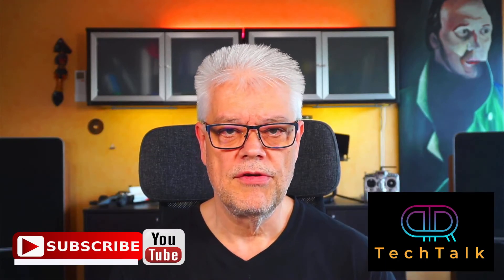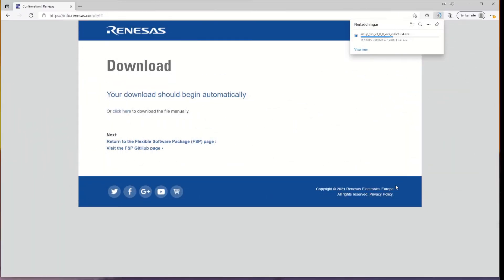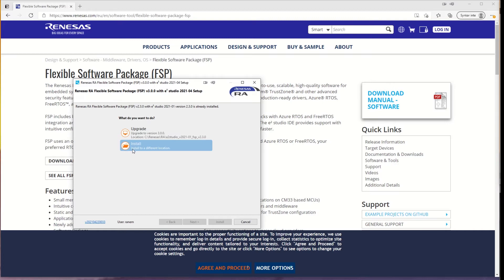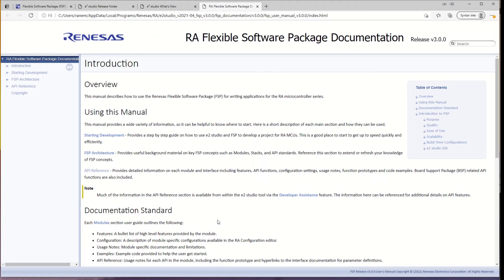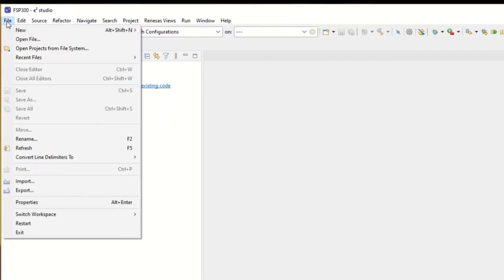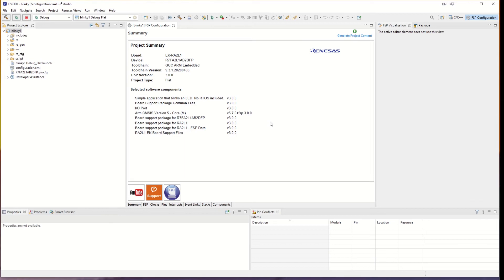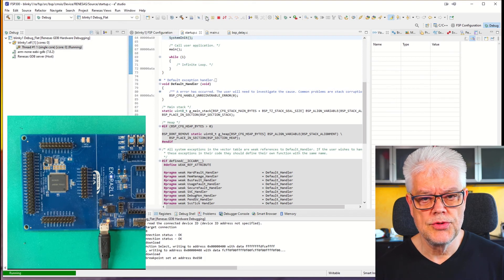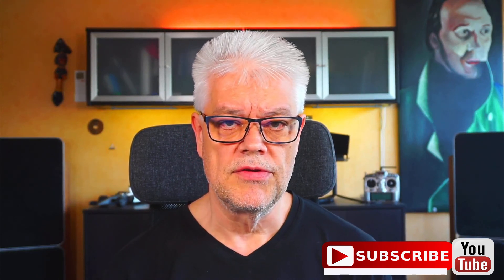Renesas FSP 3.0.0 Install and Blinky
Renesas released a new version of their FSP. Ver FSP3.0.0 and in this video we will download this install and make a small Blinky to verify all went well.
I will be targeting the EK-RA2L1 Board.